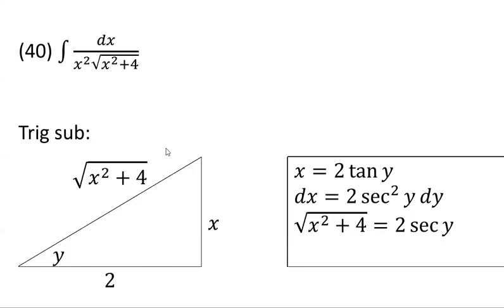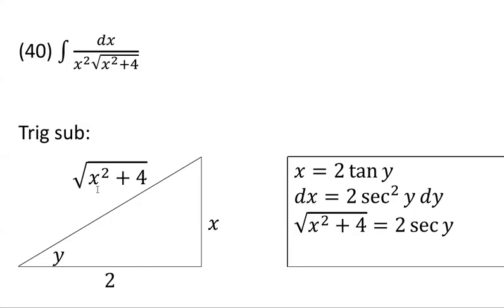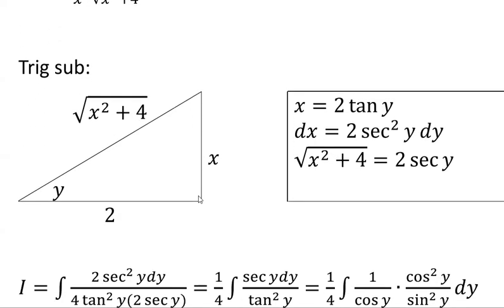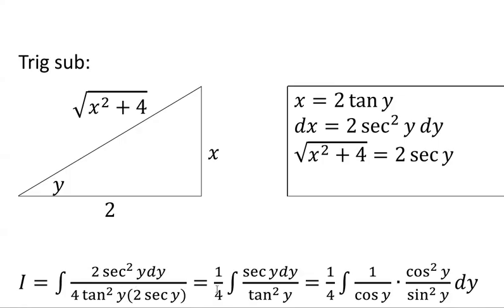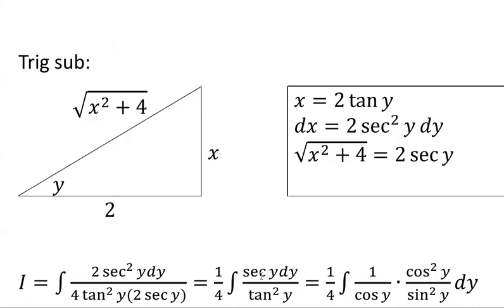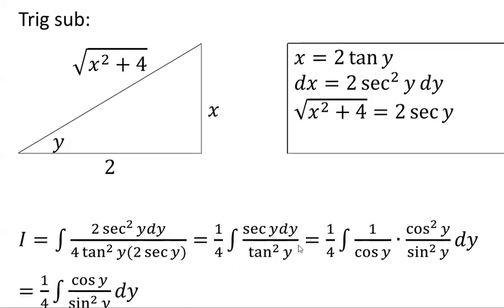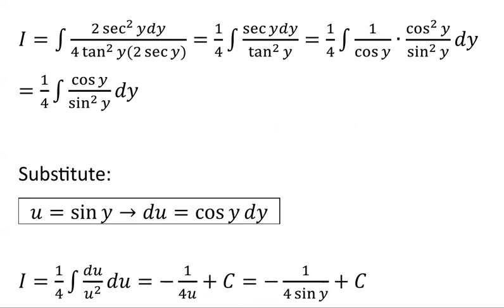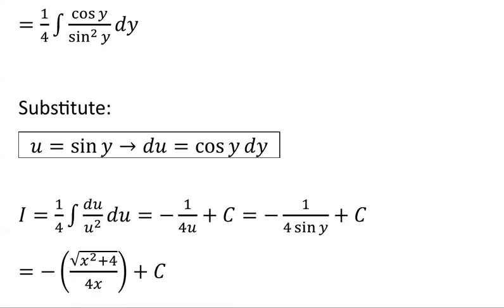Princeton Integral #40 - 1/(x^2*sqrt(x^2+4))